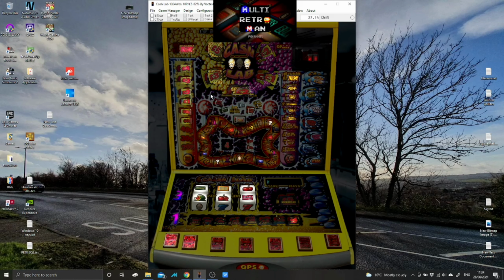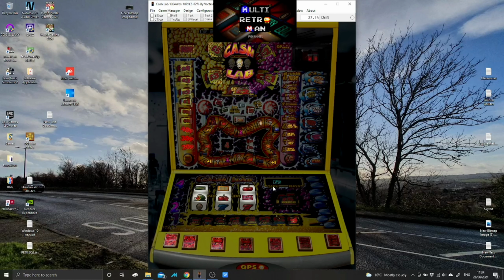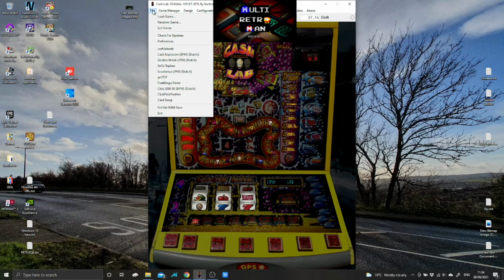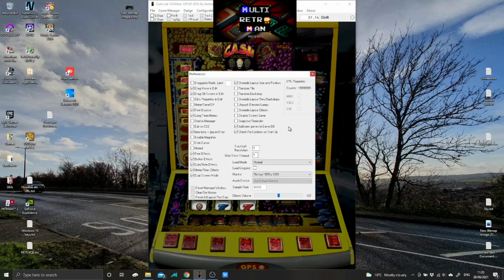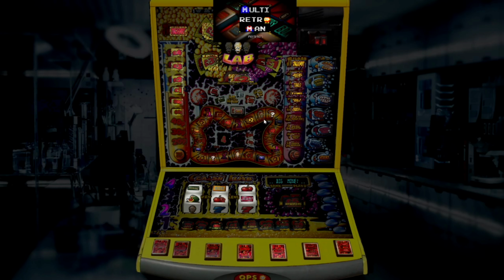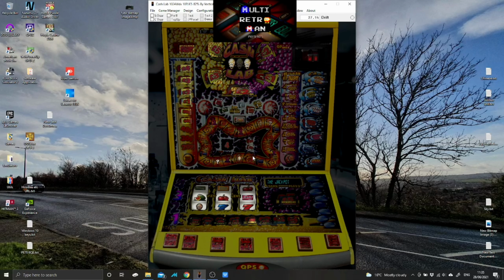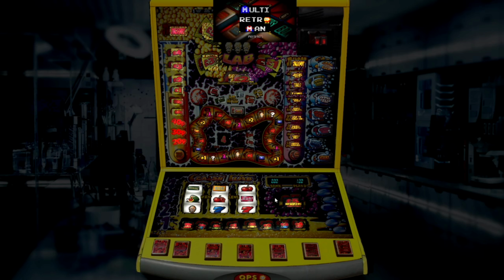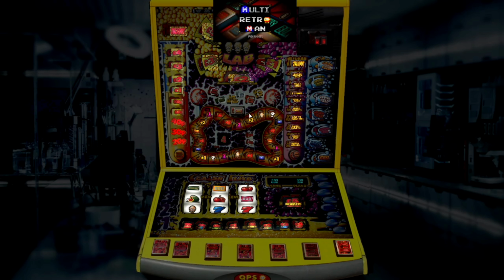How to create a full screen of a fruit machine when you have a normal windowed version in MFME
Have you ever wondered how they do a full screen image version of a fruit machine in MFME but still have the standard size version in the same layout? I did and wondered how to do it. then I found out how to do it :)